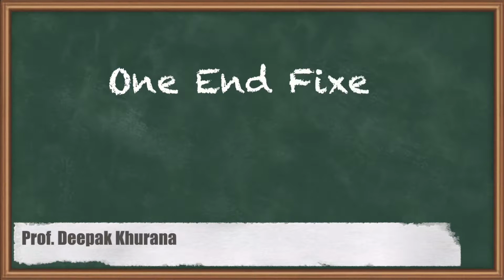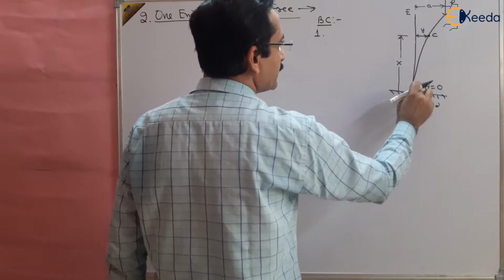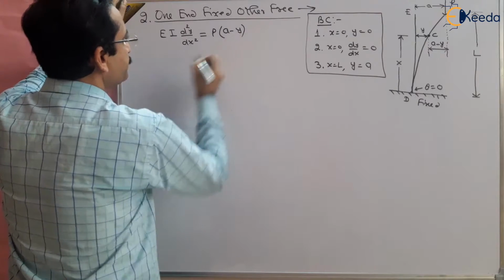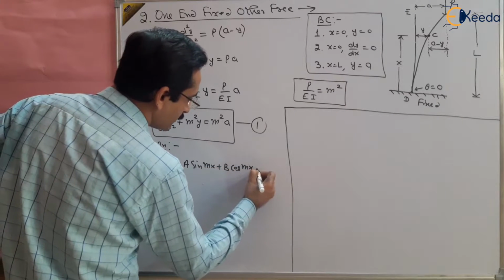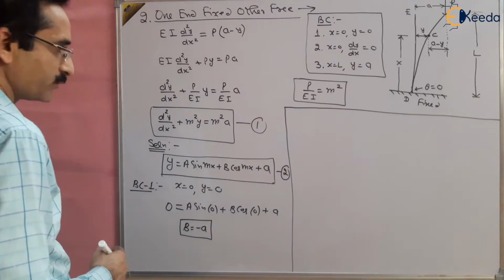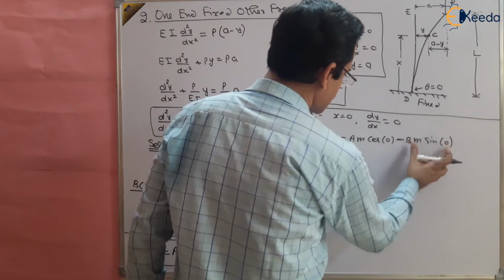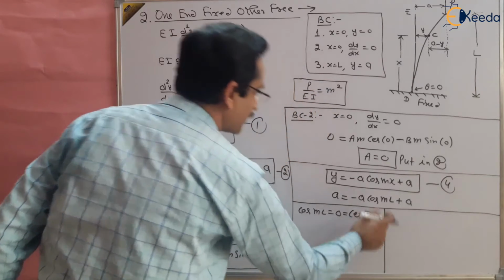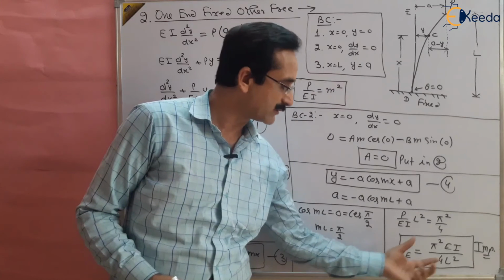Crucial Concepts: One End Fixed And Free End In Strength Of Material For GATE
Welcome to our educational channel! In this video, we delve deep into the intricate world of Fluid Mechanics and Hydraulic Machines, focusing on the concept of "One End Fixed, Other Free." Whether you're a student preparing for the GATE exam or simply someone eager to enhance their knowledge in this subject, you're in the right place!

In this comprehensive tutorial, we break down the fundamental principles behind the "One End Fixed, Other Free" phenomenon, a critical aspect of fluid mechanics. We explore its applications, significance, and real-world examples, providing you with a clear and concise understanding of this topic.

Happy Learning.